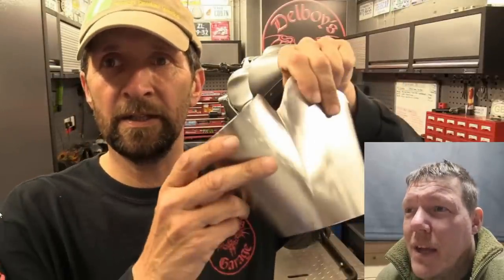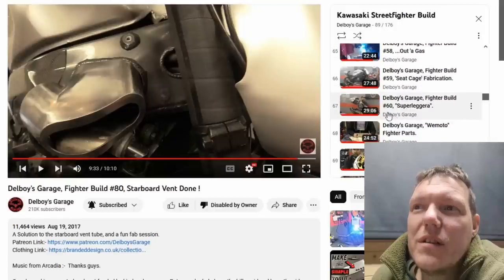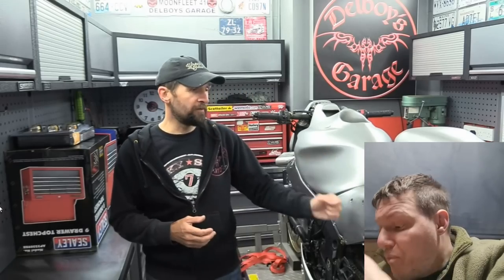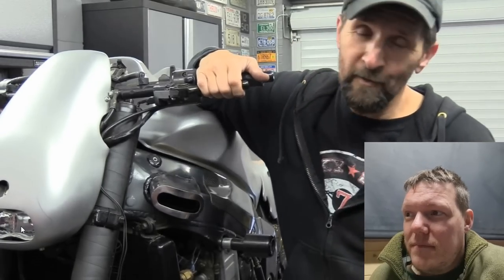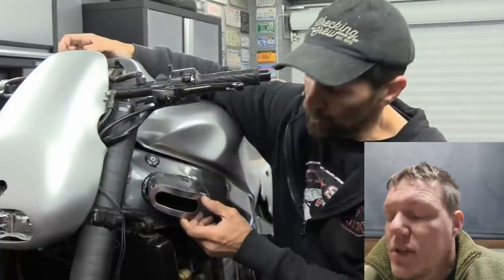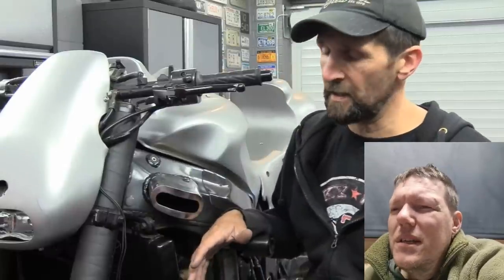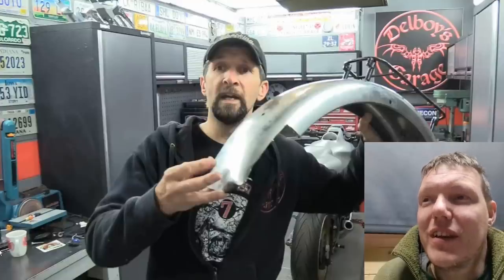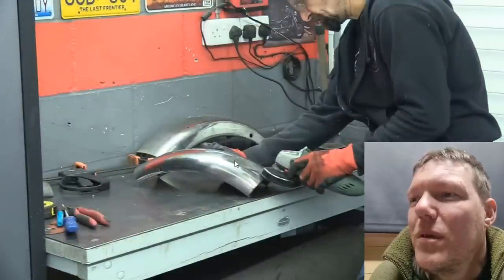HDS 55 - Delsplaining Airflow